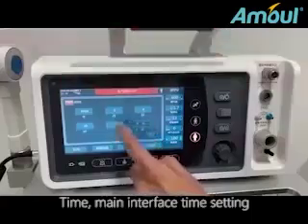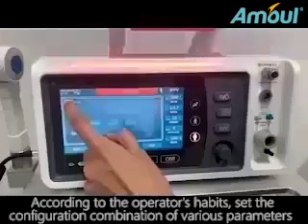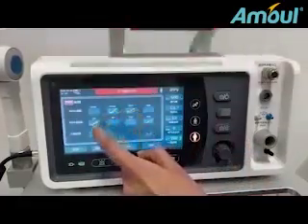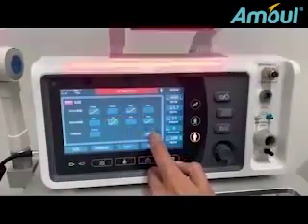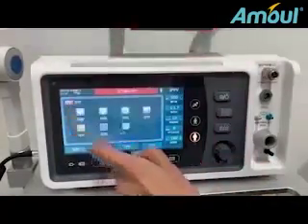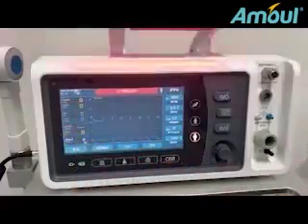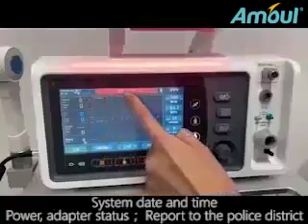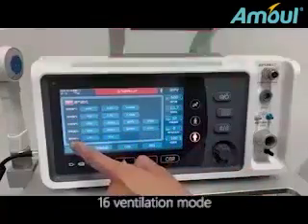T7 Ventilator interface introduction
Elegant and portable design
• 7" color touch screen with screen lock
• Real-time display of 4 waveforms and 3 loops
• Tidal Volume range: 20-2500ml, l:E ratio 1:59 to 99:1
• 17 ventilation modes:
• CPR mode according to AHA guideline
• 2 trigger way: pressure and flow
• 02 concentration adjustment from 40% to 100% (21% to 100% option)
• Internal PEEP valve